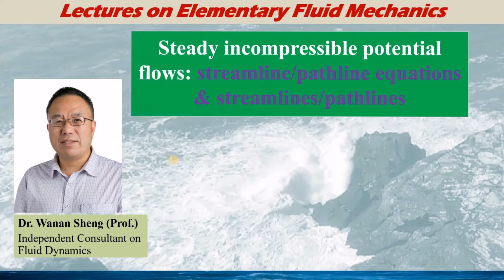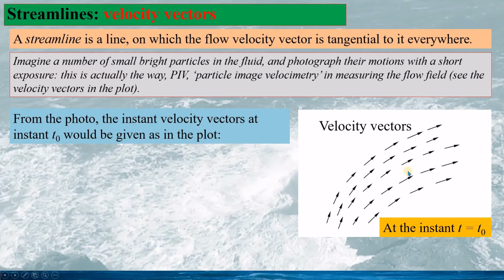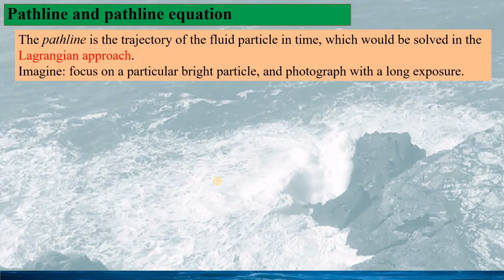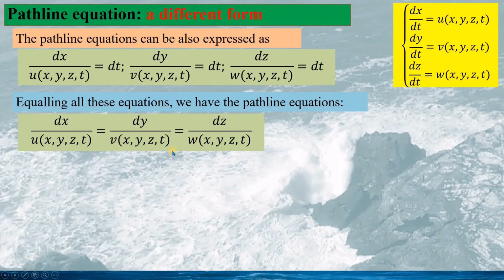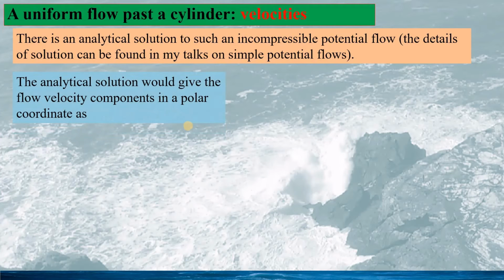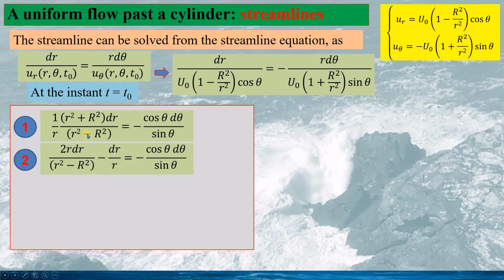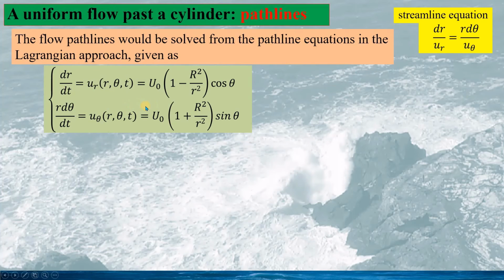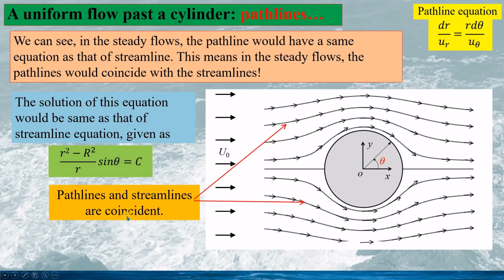The streamlines and pathlines in steady flows: why they are same?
Playlist: Fluids made easy: 02- Fluid motion descriptions

This talk is on the streamline equation and pathline equations for steady incompressible flows, so to answer the question: why the streamlines and pathlines would be same in a steady flow? As we frequently see the statement: the streamline and pathline would be same in the steady flows, and we see the illustrations in the steady flows, the streamlines and pathlines would be coincident, but why? This talk will give an answer to this, for which we use a simple example of a steady flow past a cylinder. The flow here is assumed as a potential flow, such that we could have an analytical solution to the flow, and thus the analytical expression for the flow field. This would allow us to build the streamline and pathline equations and the theoretical solutions to the streamlines and pathlines so that we can see the streamlines and pathlines would be same mathematically in the steady flows (and they are very different in unsteady flows, see my next talk on the streamlines and pathlines in unsteady flows).
This talk includes the following main contents:
 - Streamline equation for the velocity field
 - Pathline equation for the flow field
 - A steady flow: the streamline equation and solution
 - A steady flow: the pathline equation and solution
 - An explanation why the streamlines and pathlines are coincident in steady flows.